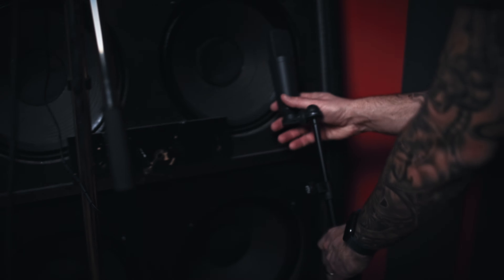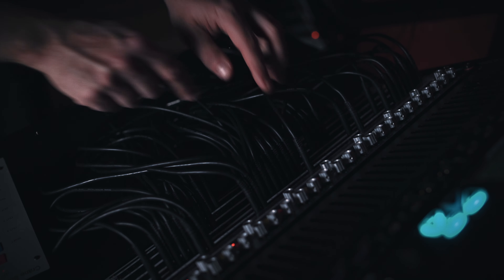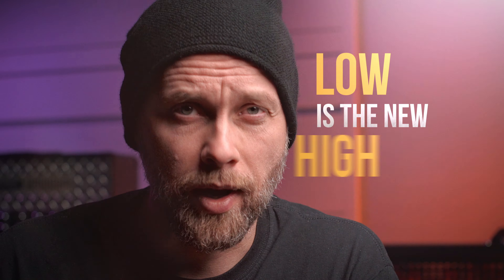Rhythm IR Downtuned: Impulse Response Pack for Low Tuned Guitars!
Introducing the Rhythm IR: Downtuned Pack by Jens Bogren!

Bring POWER and CLARITY to your low strings.

- 30 Mix-finished™ IRs specifically for low tuned guitars
- Profiled from cabs used on some of the greatest metal albums
- Mic'd, EQ'd, and tailored to fit into any mix with minimal effort
- Compatible with all software and hardware IR loaders

Mixed by Jens Bogren
Mastered by Tony Lindgren

Work with Jens on your next album!